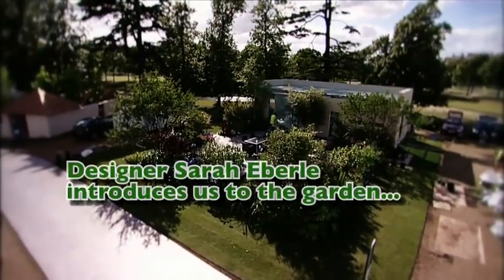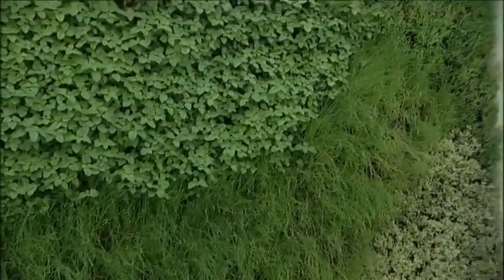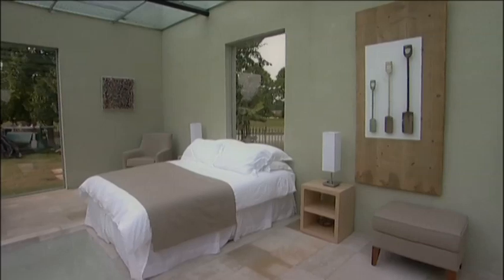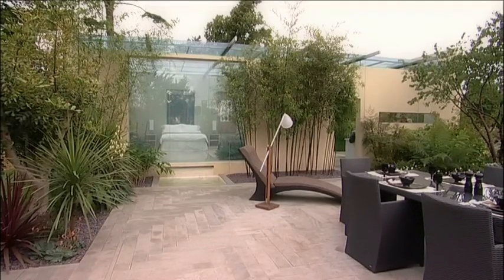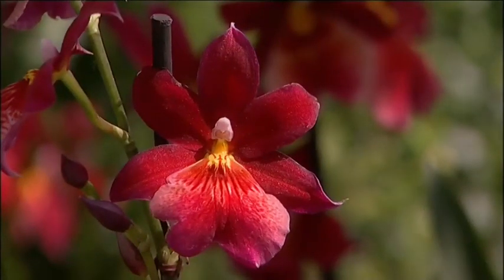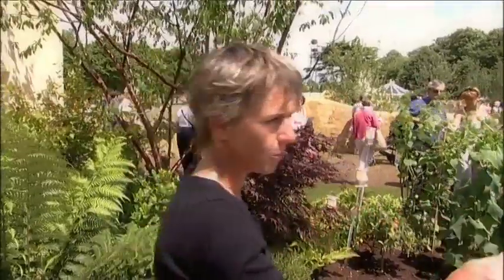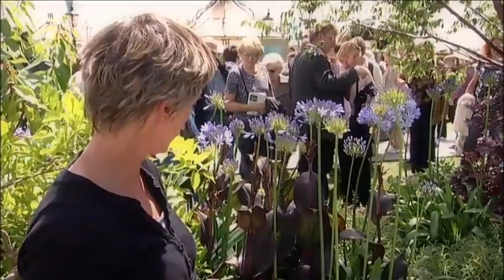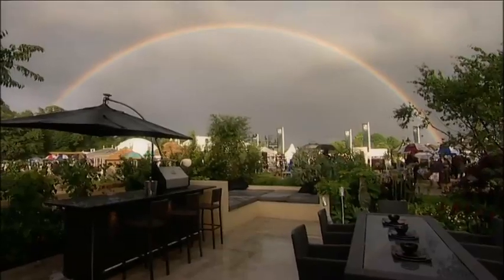Holiday Inn Green Room Show Garden at Hampton Court Palace Flower Show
A short tour of the RHS Gold medal winning 'Green Room' Show Garden at Hampton Court in July 2008. The garden was designed by Sarah Eberle on behalf of Holiday Inn.